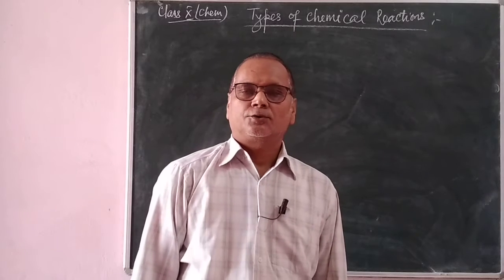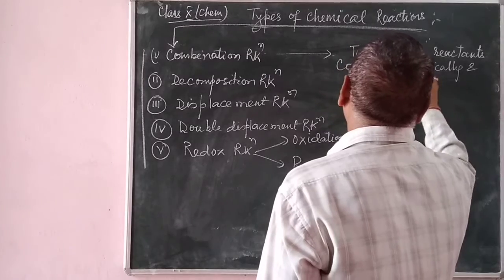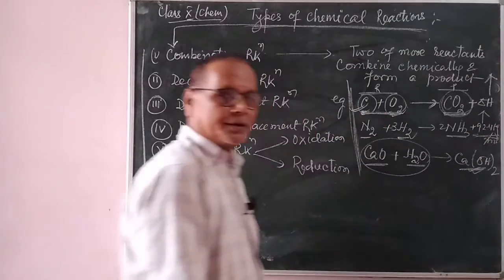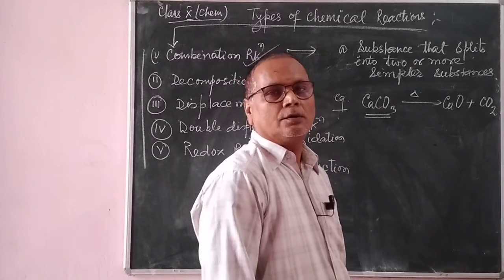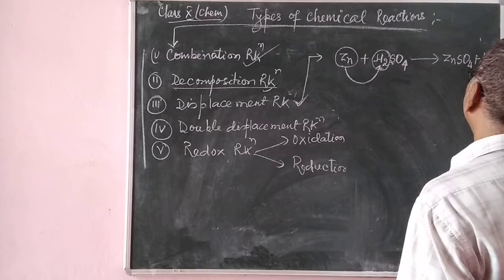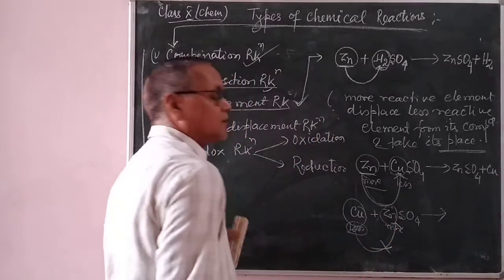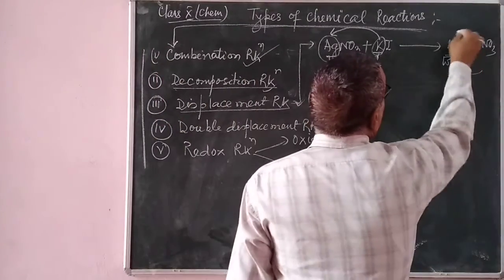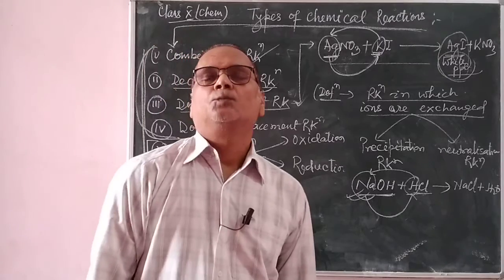Class-X (chem.) Types of Chemical Reactions.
This video gives proper explanation on different types of reaction with suitable examples.